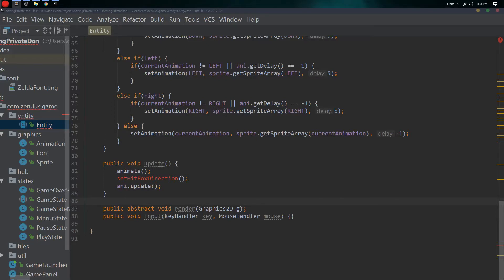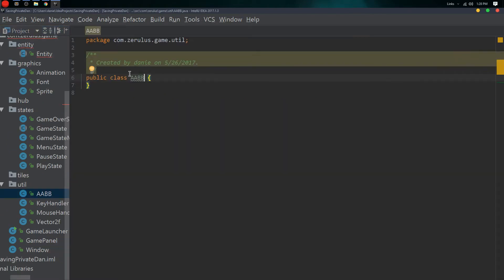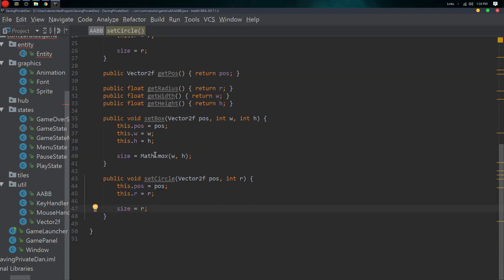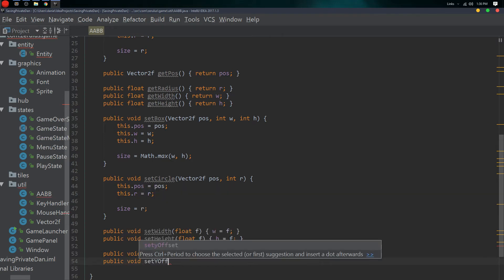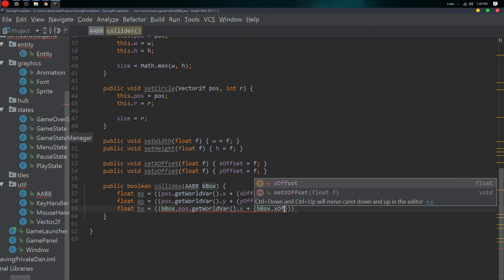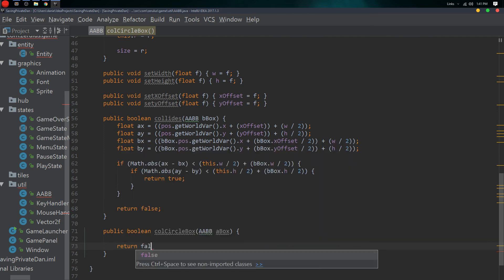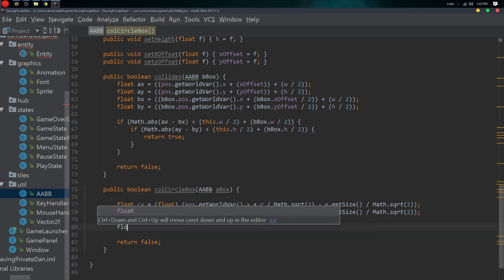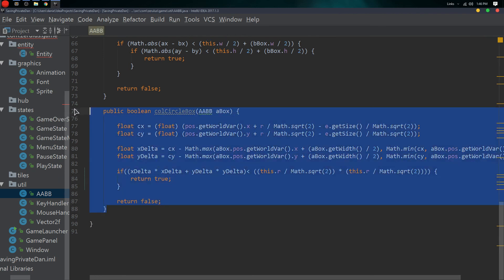Java 2D Game Programming Episode 9 - AABB Collisions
So lots of math and lots of fun. Trig and algebra are friends, not food.  This video is over how to make an AABB class, sort of.